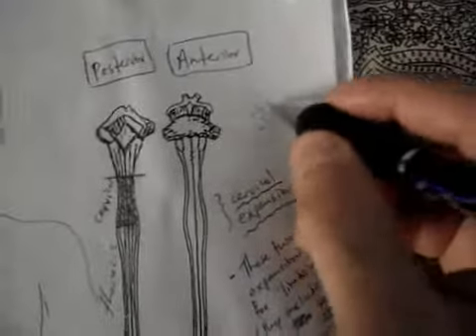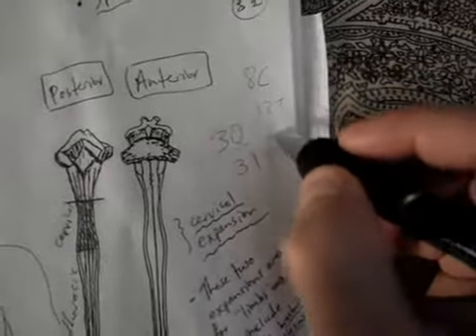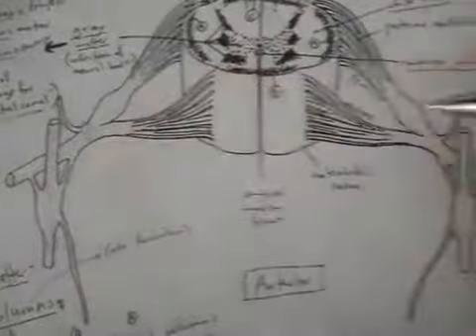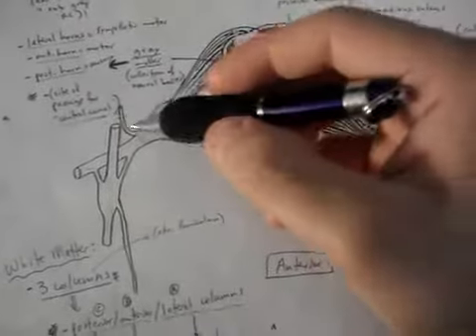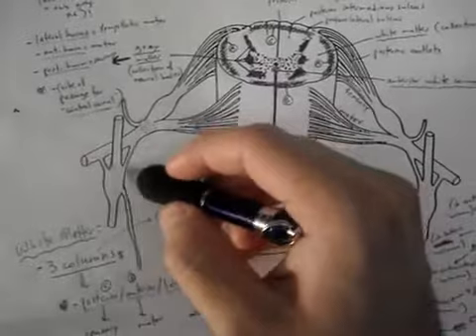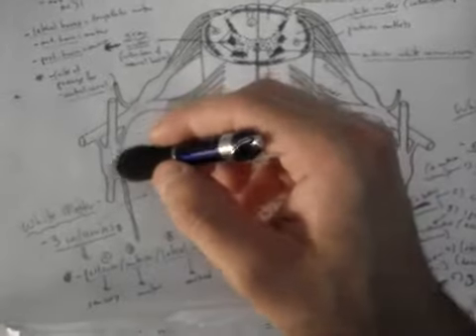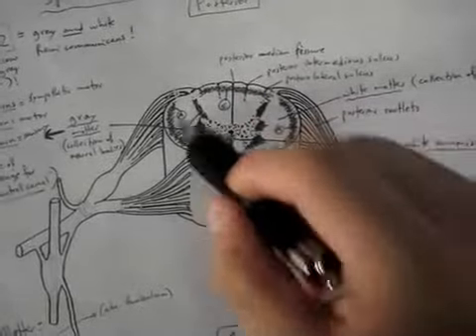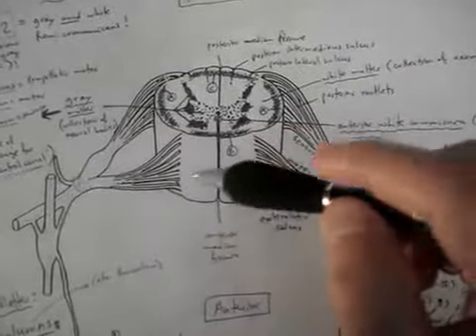Neuroanatomy Tutorial 4 (Spinal Cord).flv